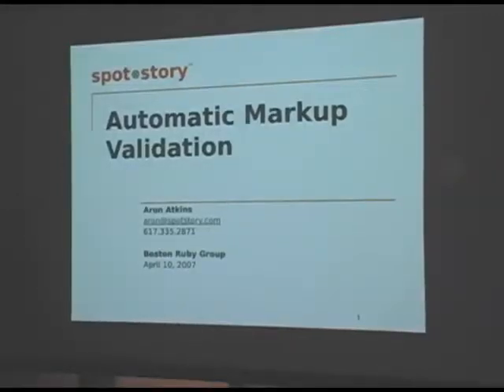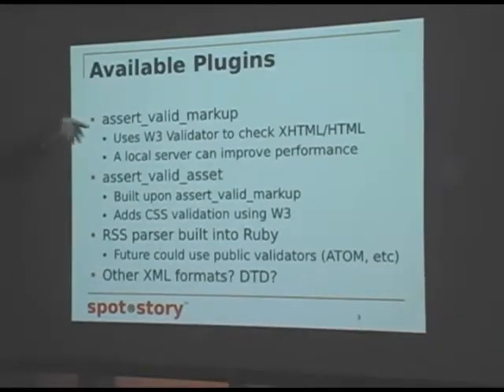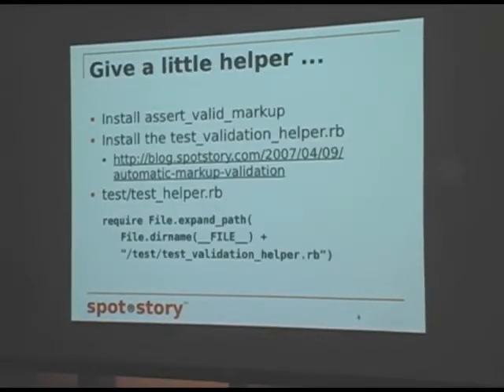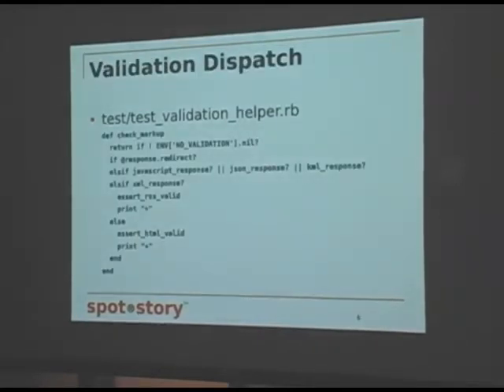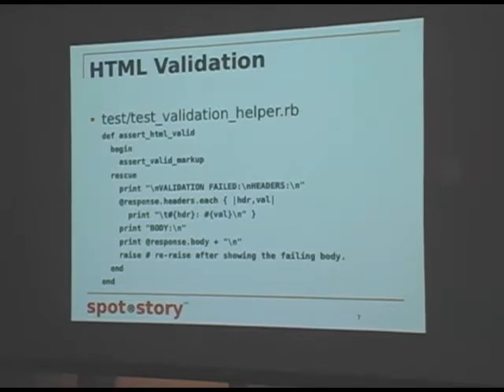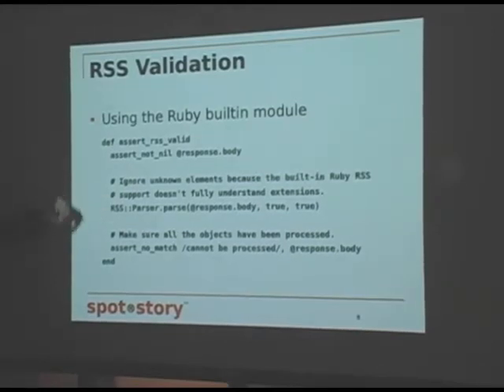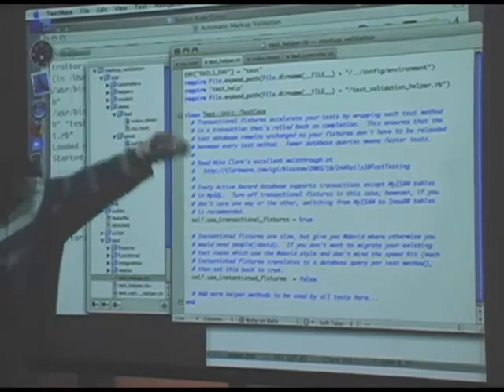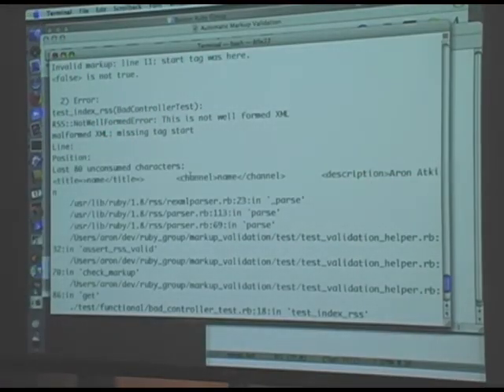Boston Ruby Group - April '07 / Markup Validation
This is a presentation by Aron Atkins on Markup Validation given at the Boston Ruby Group in Apr '07